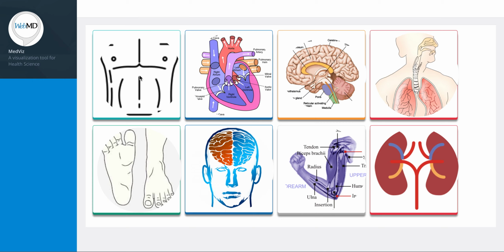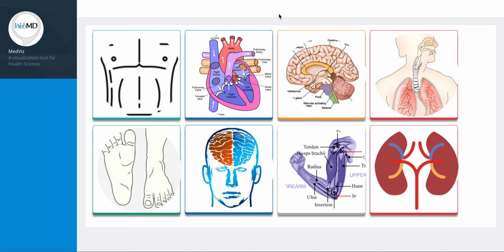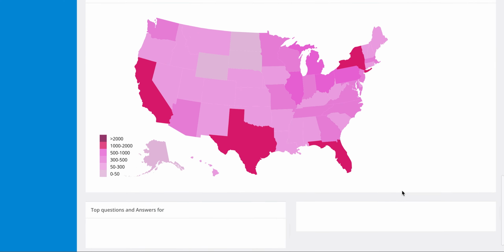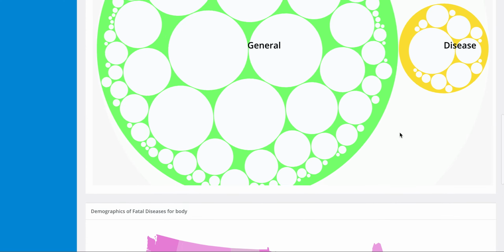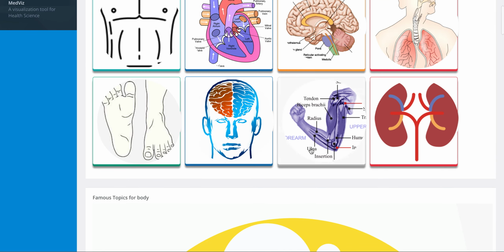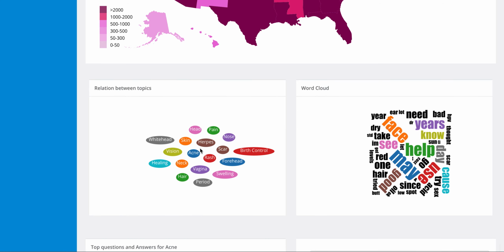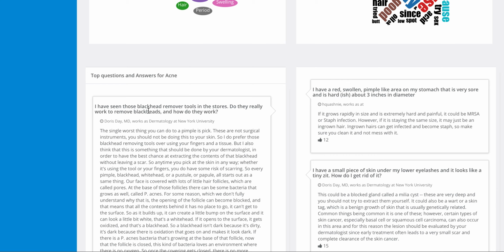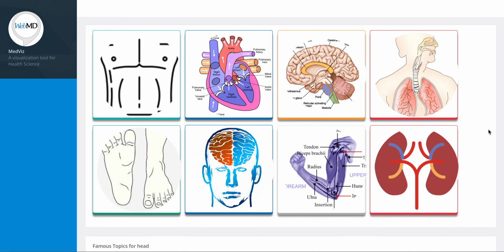CSE578-Team 25 Web MD Visualization